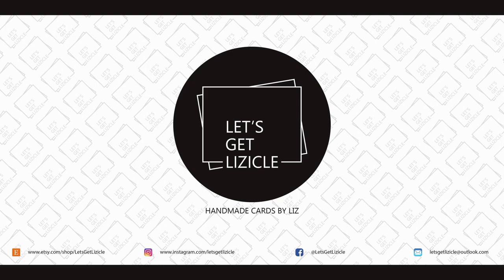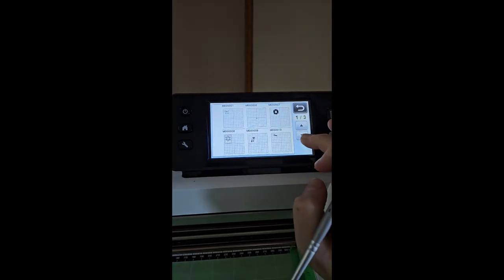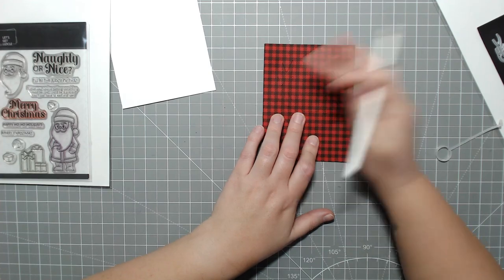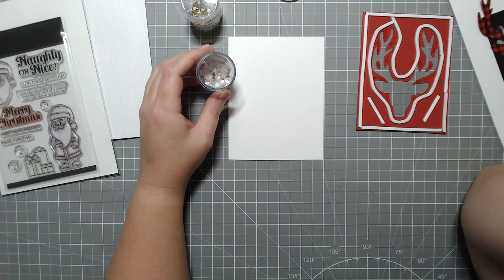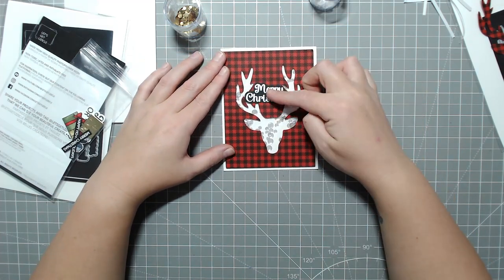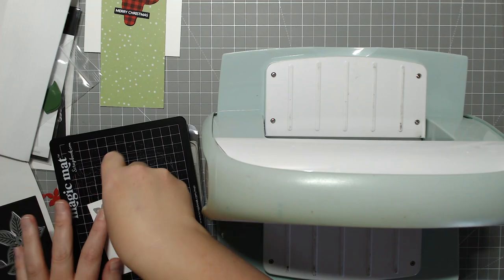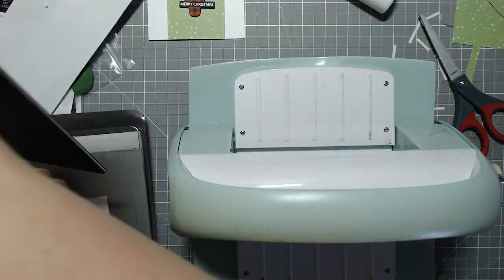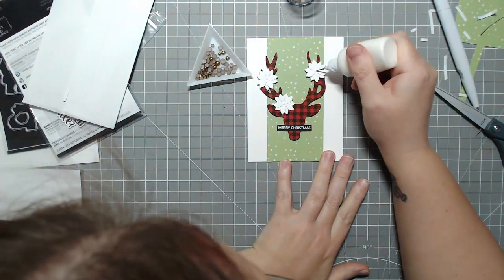You Won't Believe What ONE CUT Can Do | One Cut, Two Cards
Hey Guys!

From today, onwards, we are only focusing on Christmas cards! The official holiday card series doesn't start until Monday, but I decided to get a little jump on the holiday anyway! Check out how I made two cards with only using one cut.

Deer die

Michael's Recollections 65lb cardstock in red